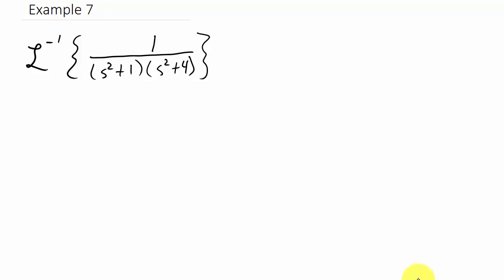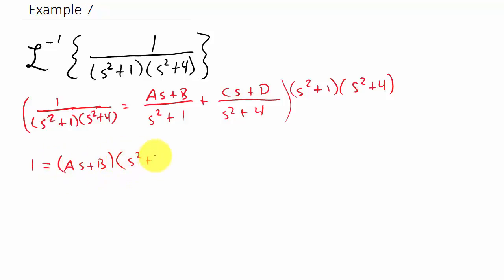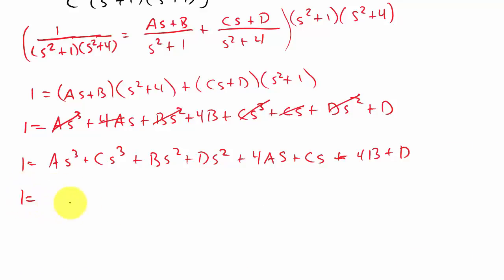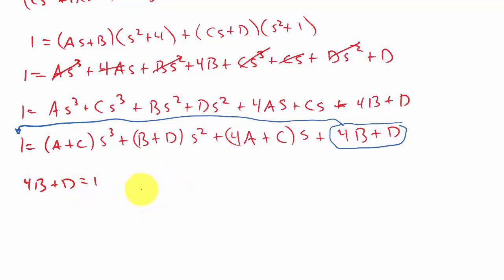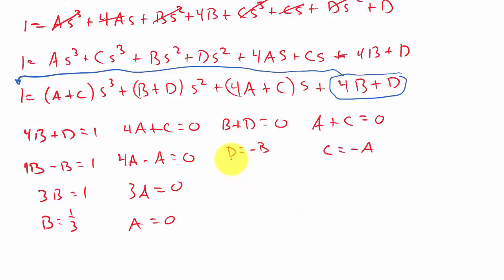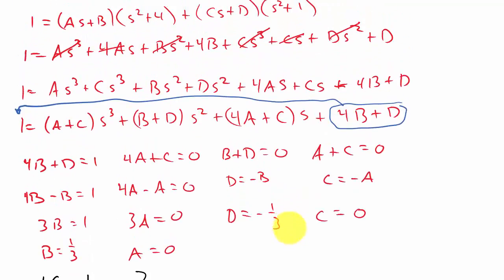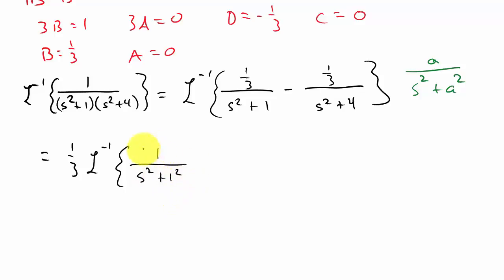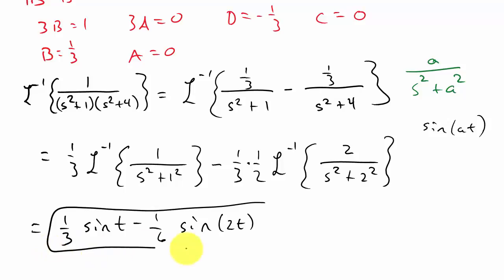Inverse LaPlace Transforms Ex. 7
Inverse LaPlace Transforms